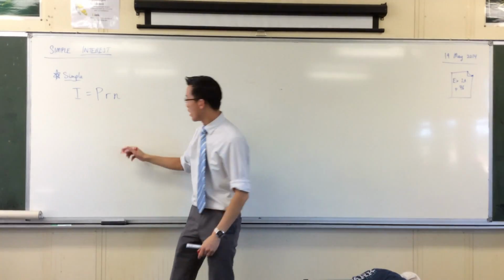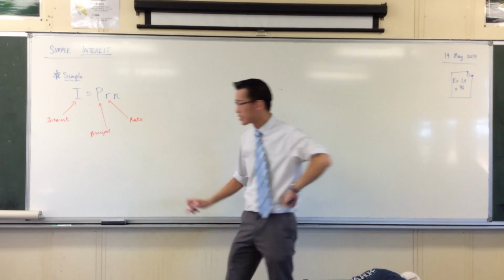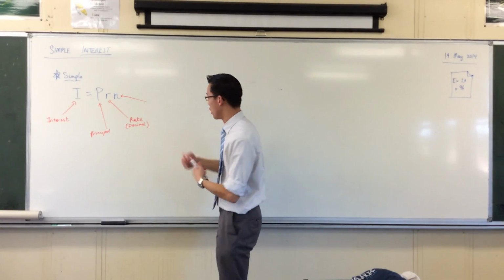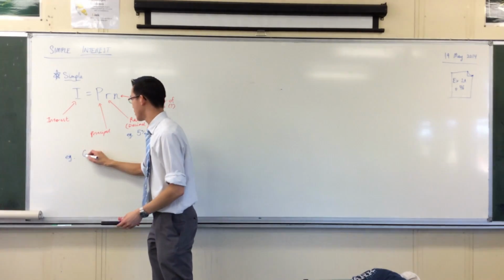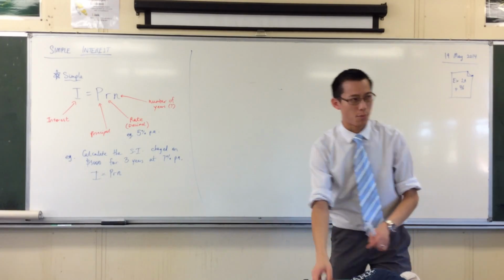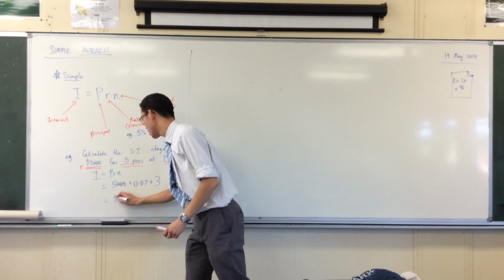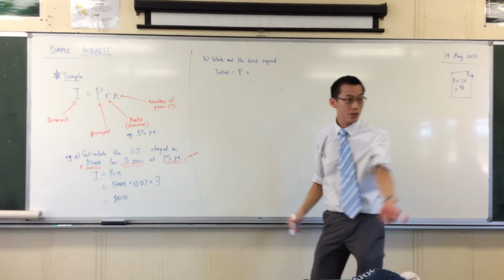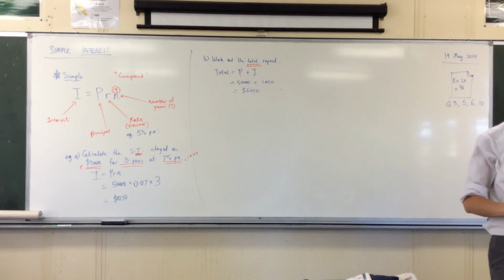Calculating Simple Interest